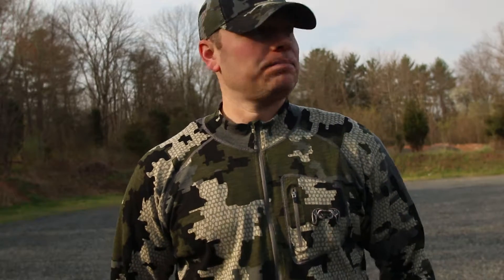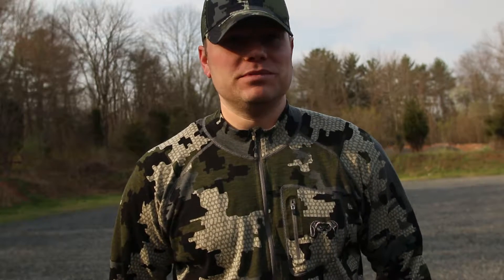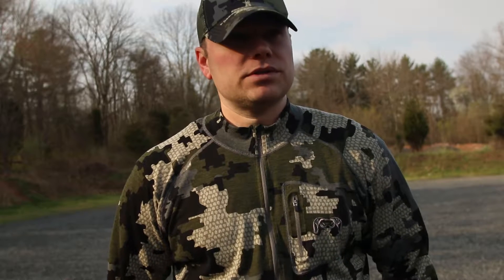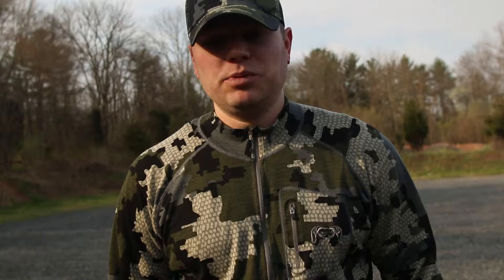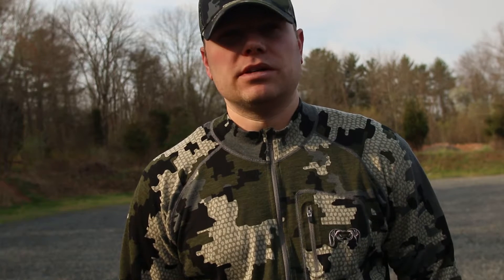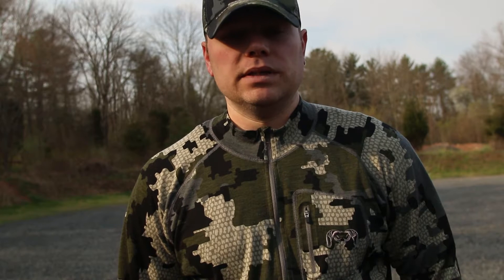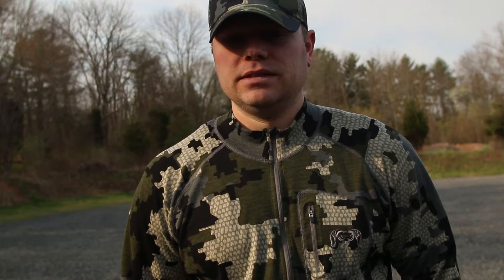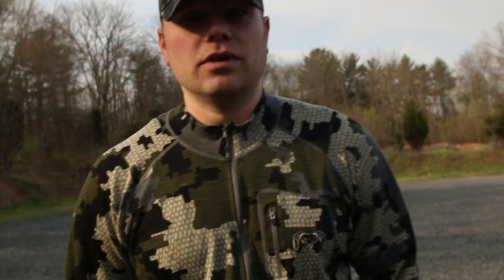Rooted Vlog 5 Scouting Turkey Public Land 3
In episode 5 of the Vlog, Corey and Dave head back out to some public land to scout for turkeys.

Songs:

Mitis feat. Fathom - Hafan
Odesza - Memories That You Call